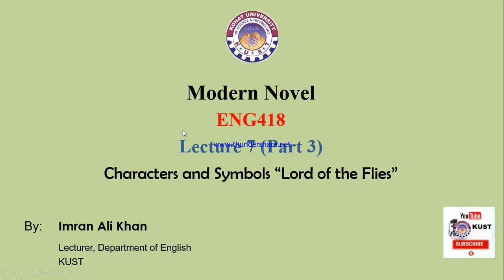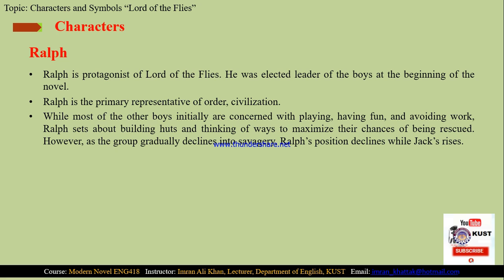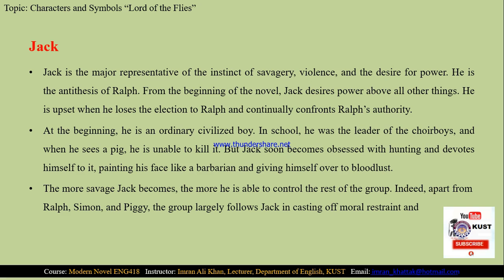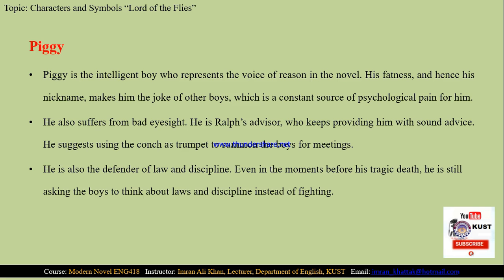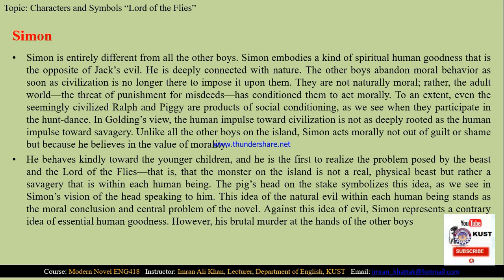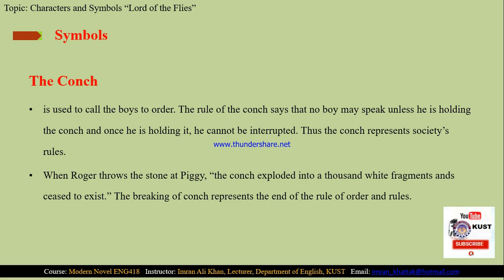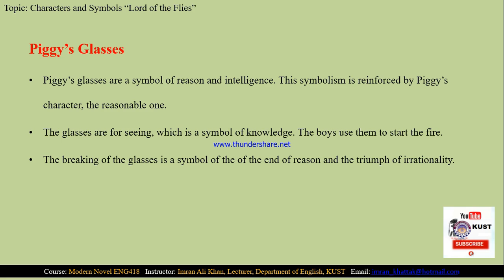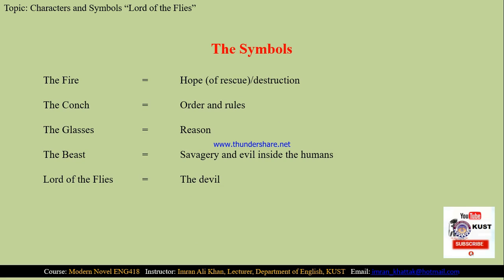Faculty475--ENG418- KUST2020-L07P3-Characters and Symbols “Lord of the Flies”